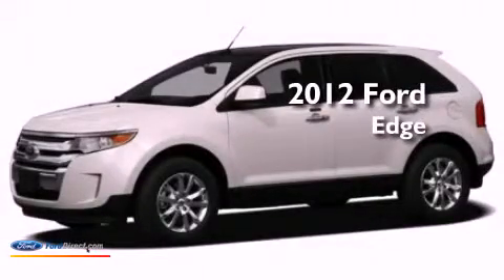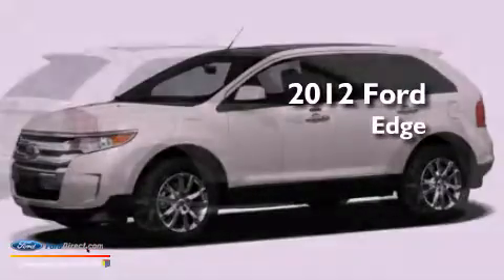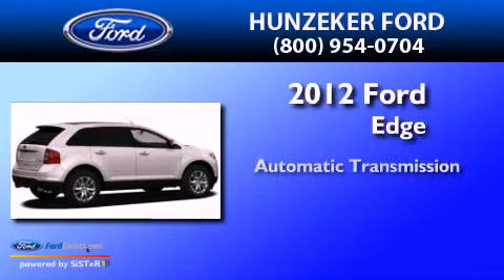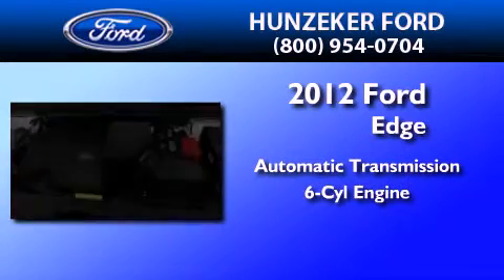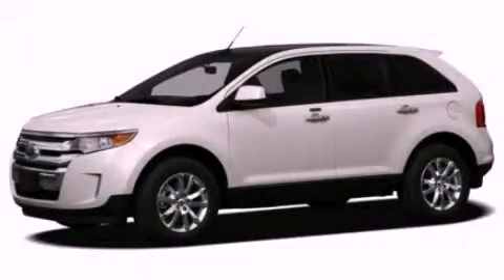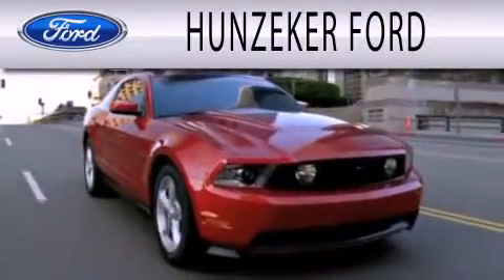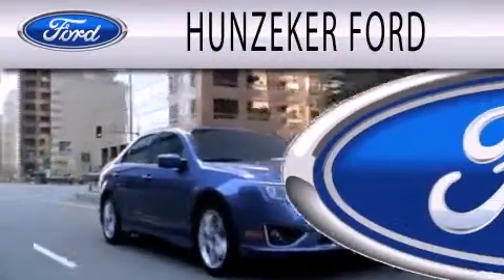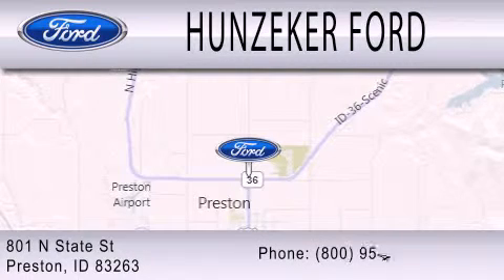2012 FORD EDGE Preston ID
Year : 2012
 Make : FORD
 Model : EDGE
 Engine : 3.5L V6 24V MPFI DOHC
 Trans . : 6-SPEED AUTOMATIC
 Exterior : CANDY RED

 Interior : LIGHT STONE
 Stock : 12T126